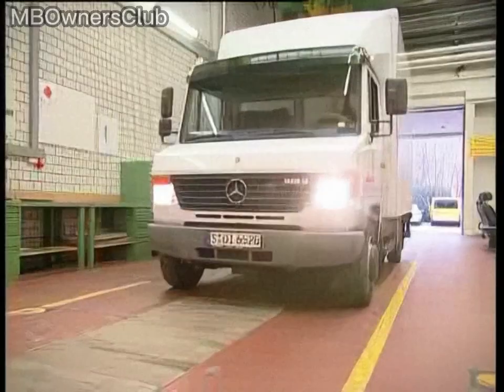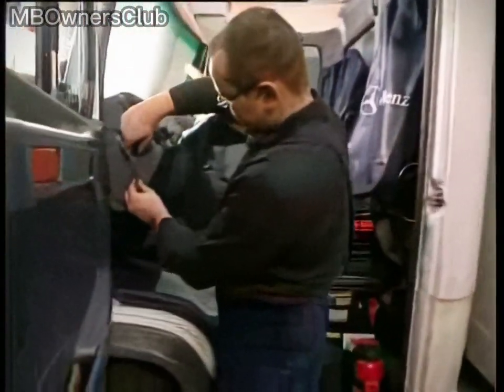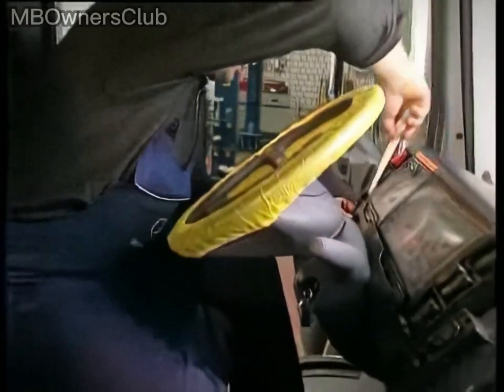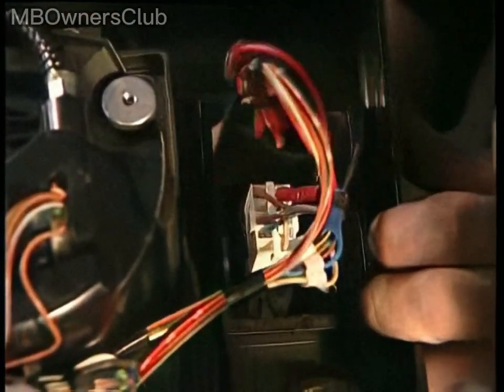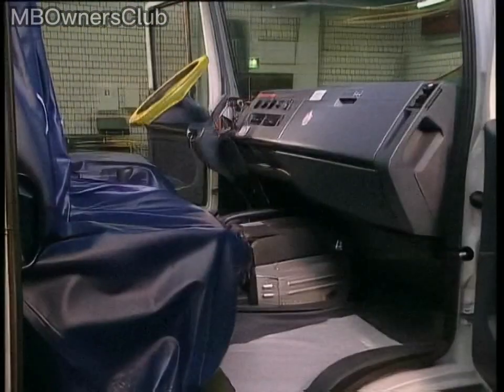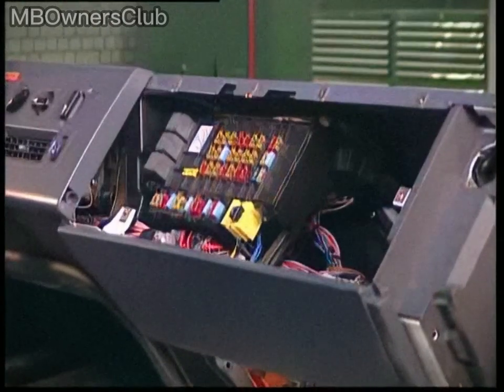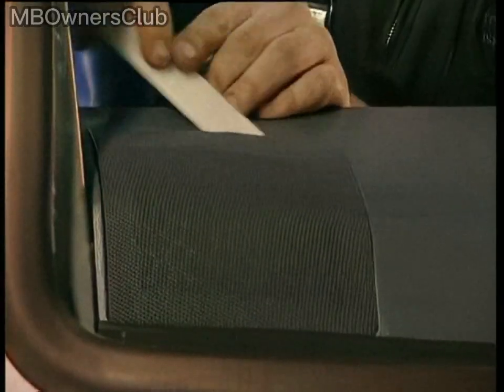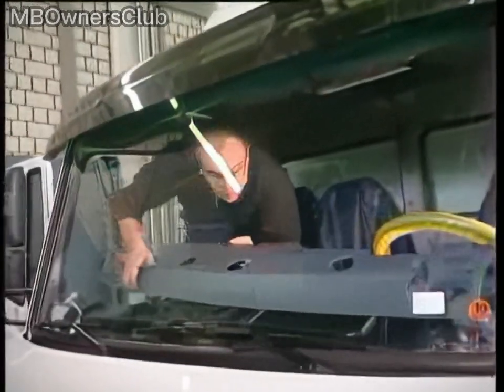Removing the Dashboard of a Mercedes-Benz Vario (W670)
This video outlines the steps for removing the dashboard of Mercedes Vario W670 vehicle. It is likely intended for mechanics or technicians who are familiar with car maintenance and repairs, as the process requires the use of tools such as a wrench, screwdriver, cordless screwdriver, and extraction hooks. The video provides detailed instructions for removing various components of the dashboard, including the battery, instrument cluster, grab handle, air vent, and various switch pods. The process also involves disconnecting various electrical connectors and cutting cable ties. The person following these instructions should have experience working with cars and be able to safely handle electrical components. The video is not intended for someone who is new to car maintenance or who lacks the necessary tools and knowledge to perform this task.

"Step-by-Step Guide to Disconnecting the Vario 670 Instrument Cluster"
"How to Safely Remove the Battery in a Vario 670"
"Working on the Vario 670: Detaching the Grab Handle"
"Removing the Cover Plugs and Air Vent on a Vario 670"
"Vario 670 Maintenance: Unfastening the Engine Cover"
"Vario 670 Interior: Removing the Stowage Compartment"
"How to Remove the Knobs on the Vario 670 Instrument Panel"
"Taking Apart the Vario 670 Instrument Panel"
"Vario 670 DIY: Detaching the Instrument Cluster from the Dashboard."